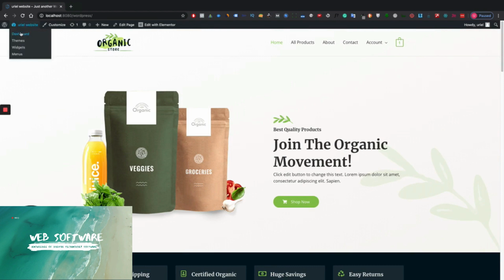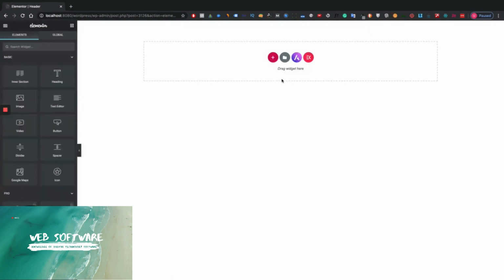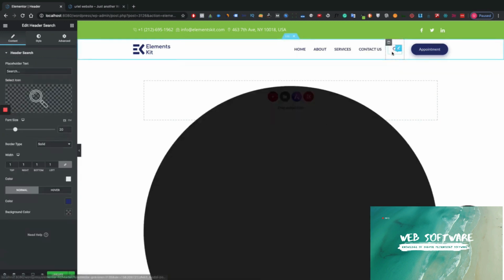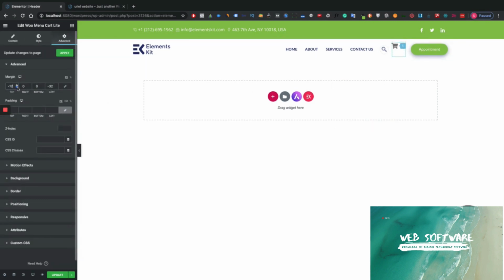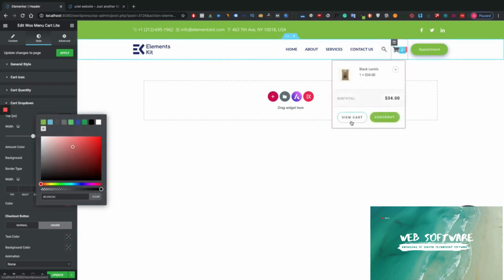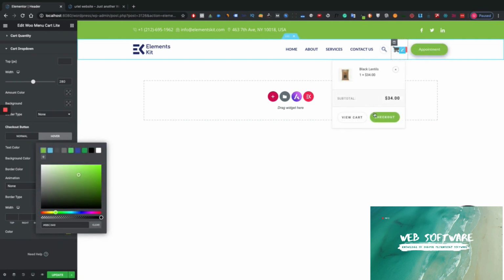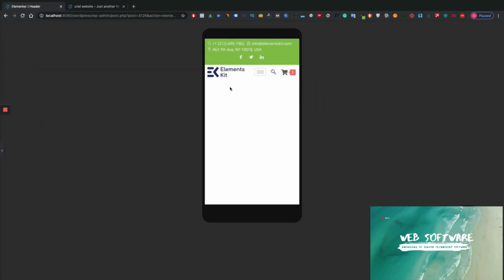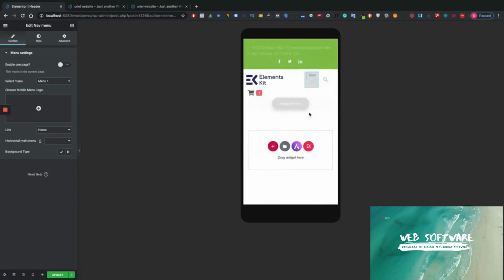Instructions for using Elementor - How to create a free menu cart with Elementor for WordPress.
In this video, I want to bring you information on how to create a free menu cart with Elementor for WordPress. Hopefully what I find out can help you in the process of learning about Elementor, wish you a happy video.